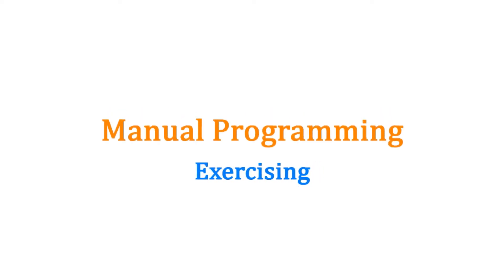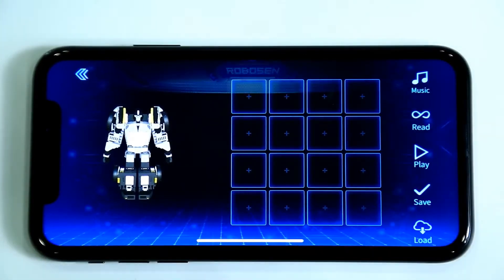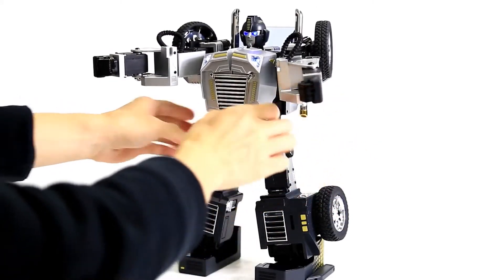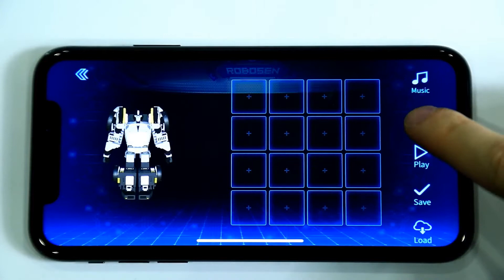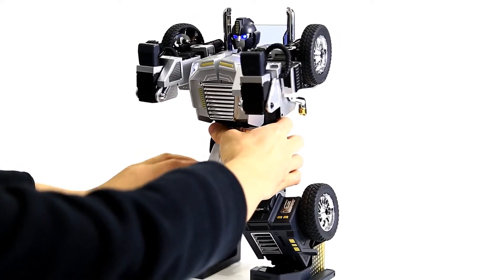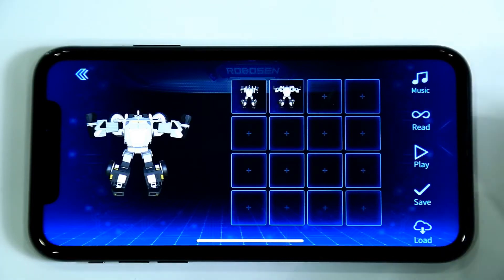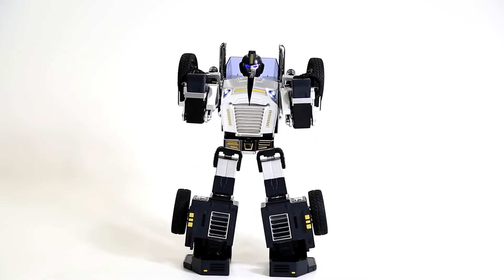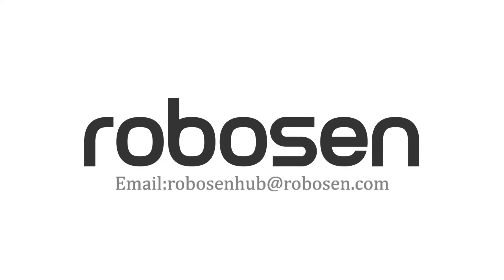Robosen T9 - Beginner Programming - Robot Exercising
Have fun learning how to program your T9 to exercise with this online video tutorial!

T9 is the world's most advanced programmable robot that can automatically convert from robot to vehicle form in a stunningly smooth and seamless animation.

Meticulously designed and crafted with more than 3,000 state-of-the-art, high-grade metal alloy parts, T9 combines a classic industrial design with the most cutting-edge robotic technology.

Three programming platforms for Three times the fun
Three intuitive and easy to use programming platforms allow you direct access to the T9’s advanced robotics and artificial intelligence (AI). Design an endless number of animations. Develop logic and reasoning skills and learn how fun coding can be.

Beginner Programming
Unleash the fun and your creative ideas by manually programming the T9’s actions by hand. Manual programming is easy to execute and turns playtime into an opportunity to enhance thoughtful and logic-based thinking skills.

Intermediate Programming
Converting obscure and sophisticated programming codes into simple and easy-to-understand graphical blocks. Simply drag and drop blocks together to program the T9 to act out your creations. Visual Programming is based on Scratch, a programming language developed by MIT Media Lab and used by millions of people around the world.

Advanced Programming
Take imagination and inspiration to the next level by programming the T9 via PC. 3D Graphics Programming allows you to create more complex, precise and interactive moments.